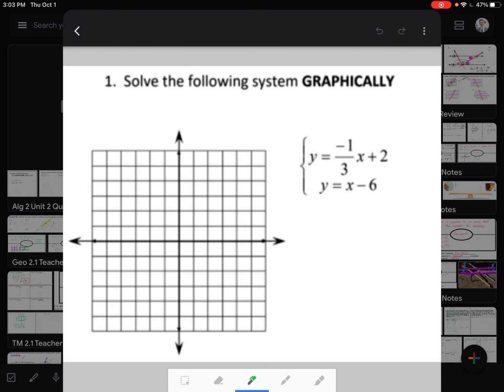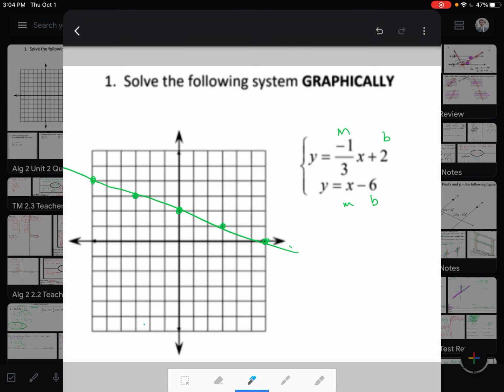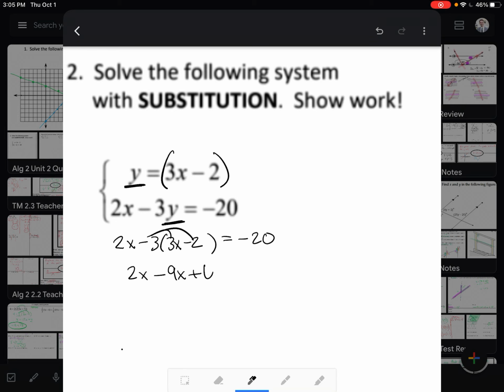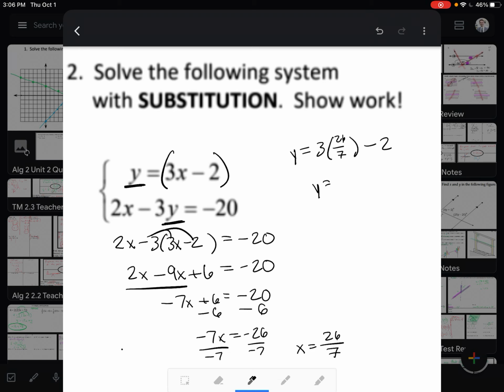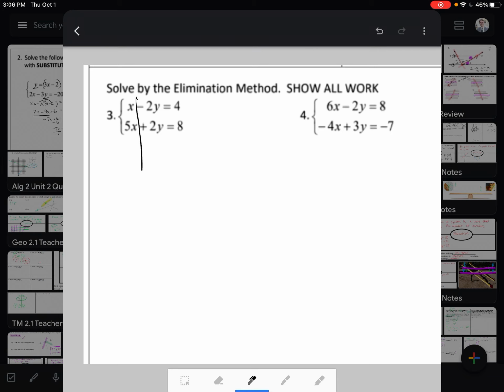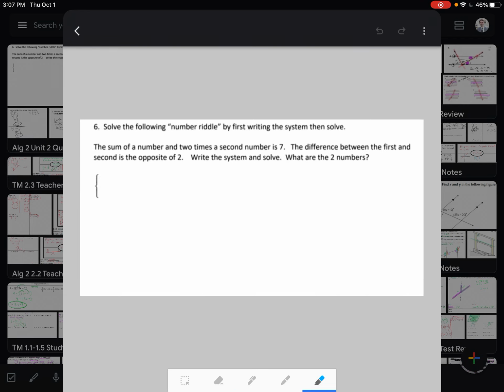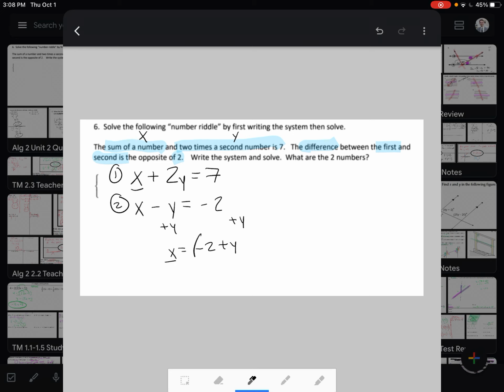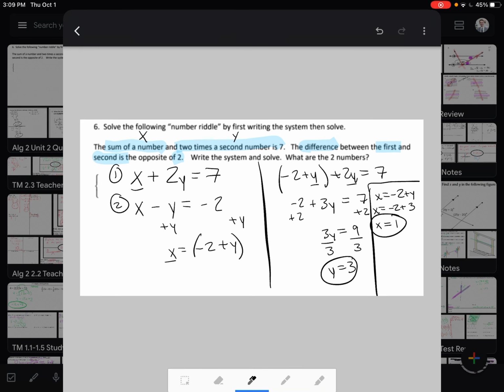Alg 2 Unit 2 Quiz Study Guide Video